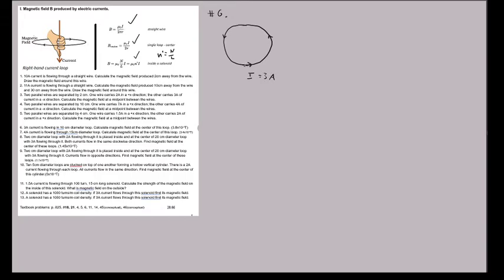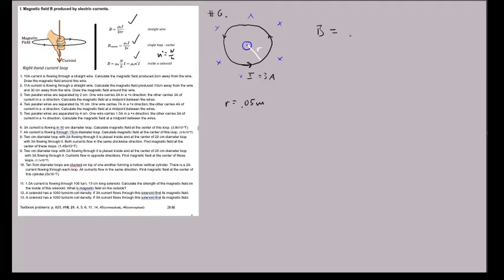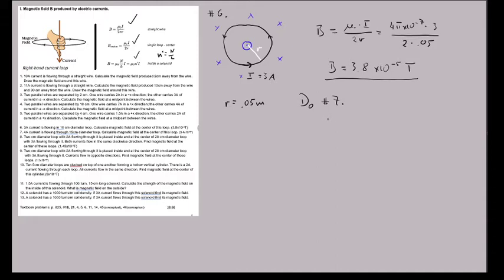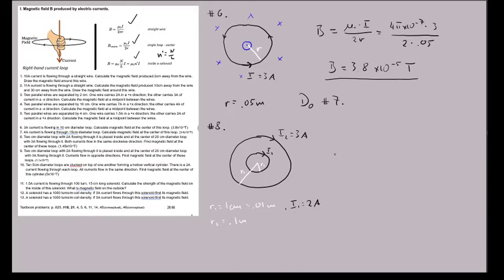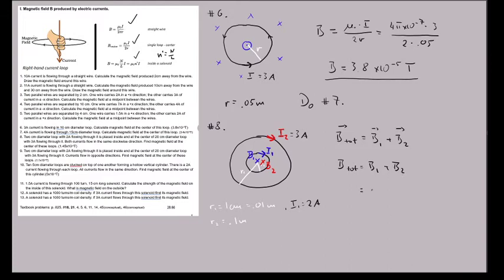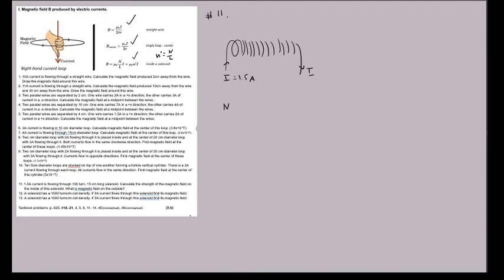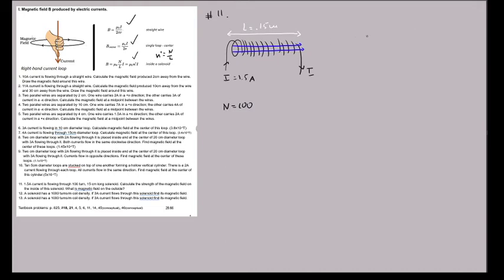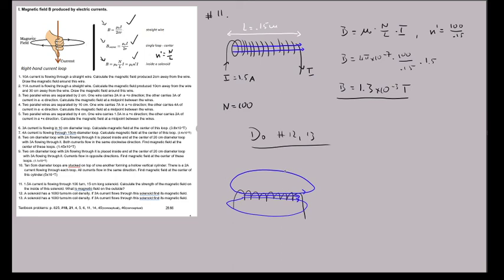B field calculations 2